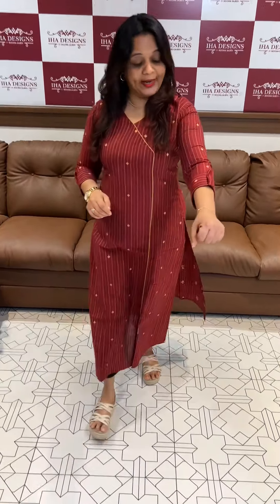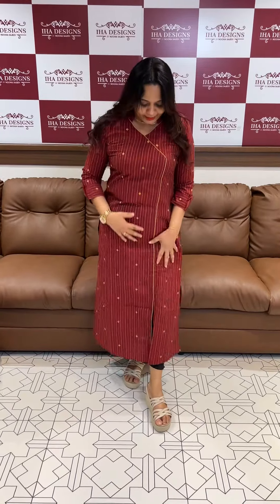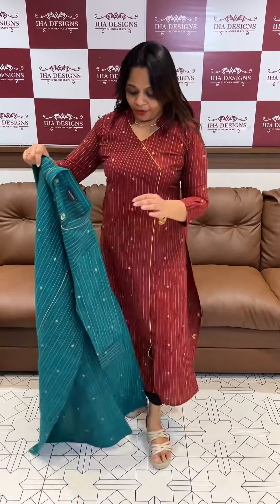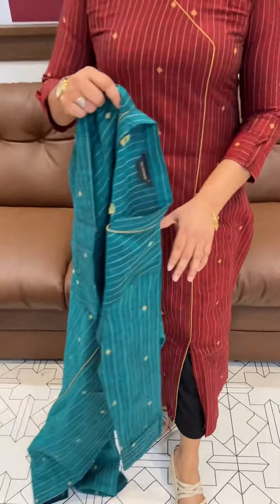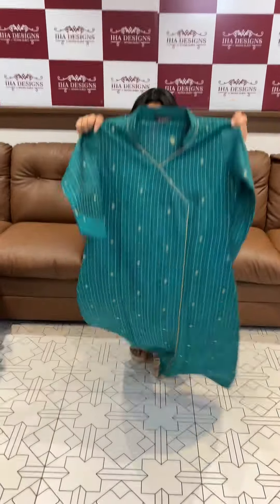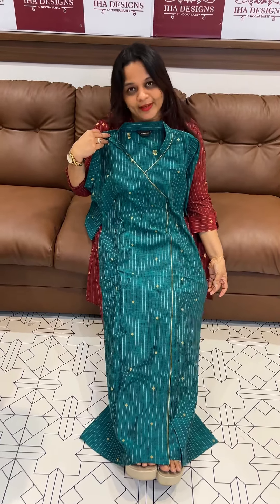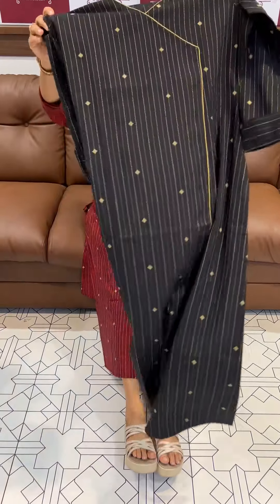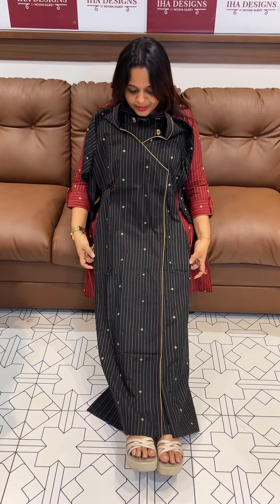Iha’s in-house handloom cotton tops collections @ 999/- for booking visits